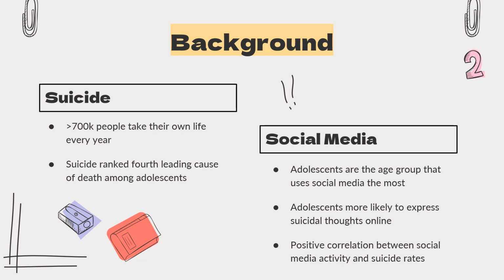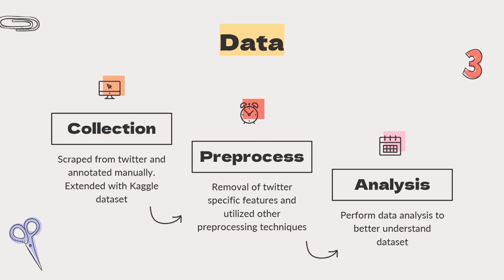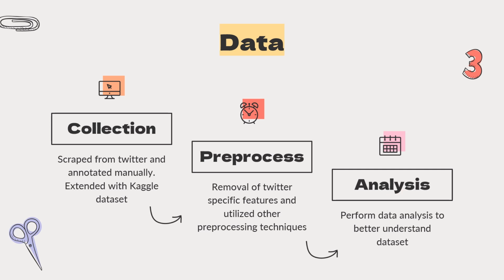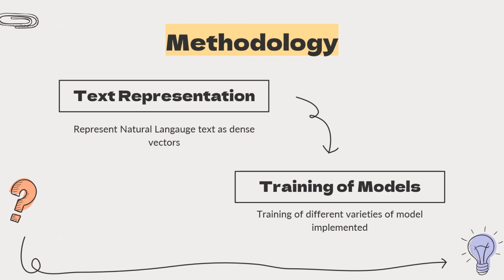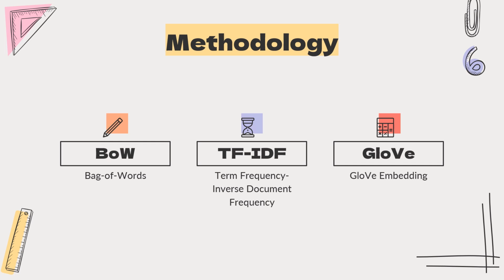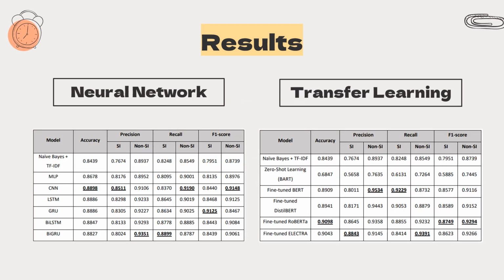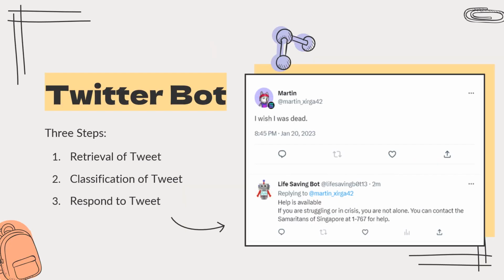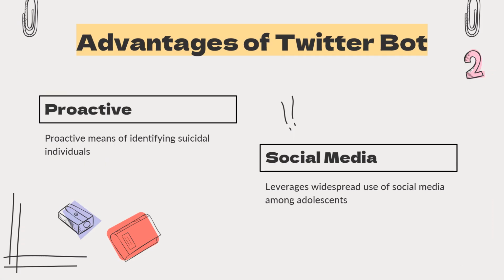Lim Yuh Horng - Detection of Suicidal Ideation from Text using Artificial Intelligence